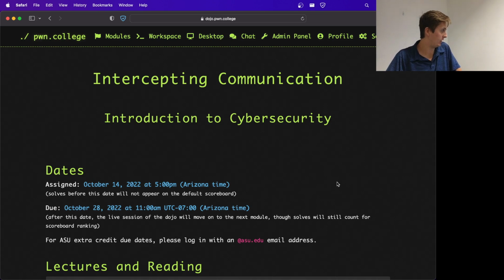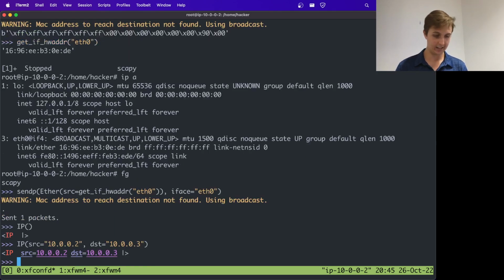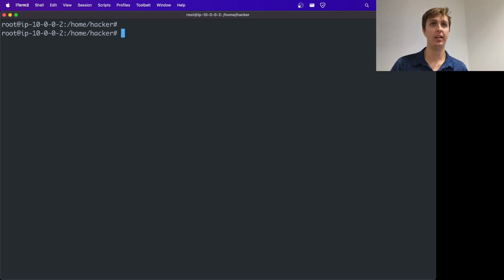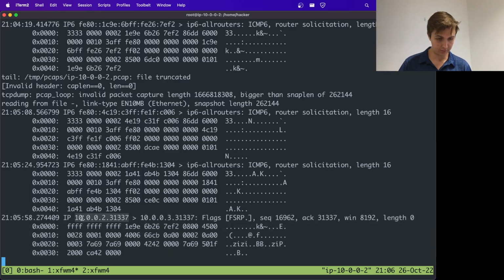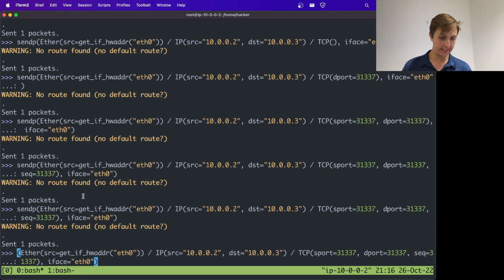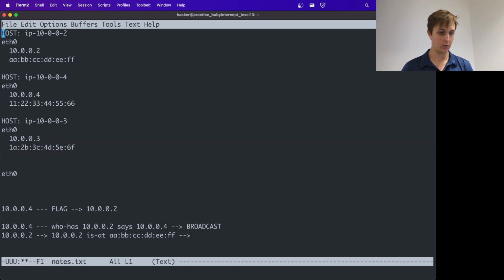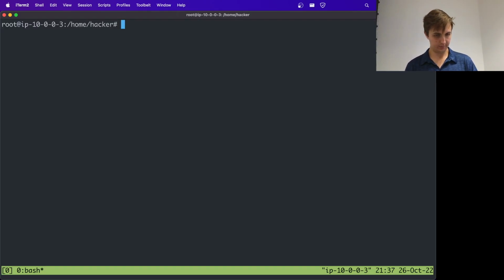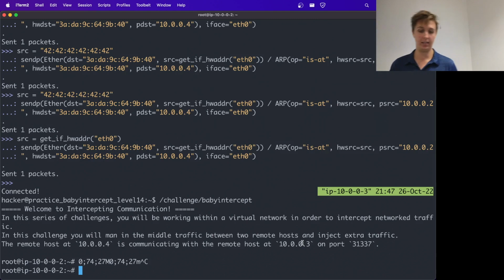Intercepting Communication - Connor - Live Session - 2022.10.26